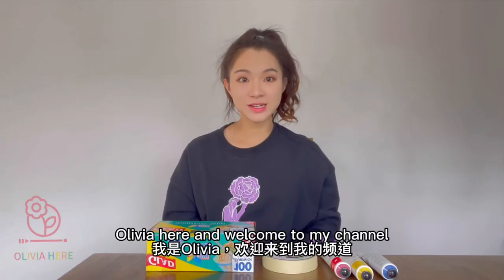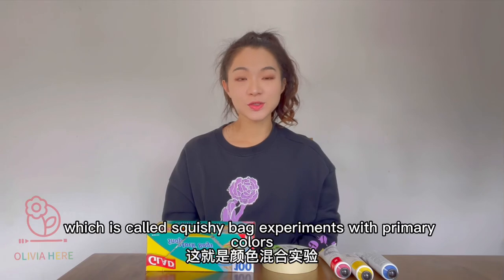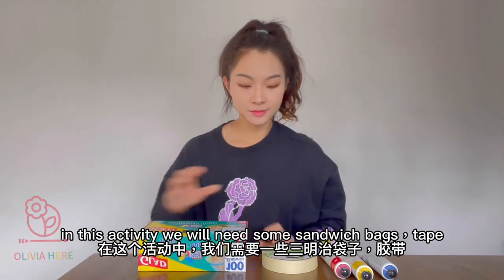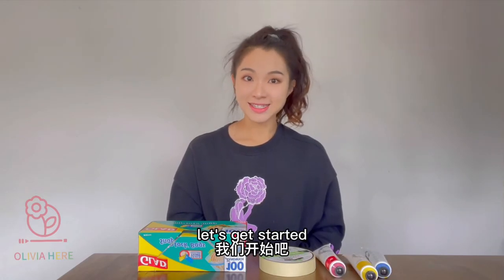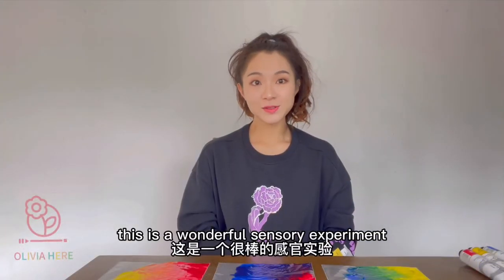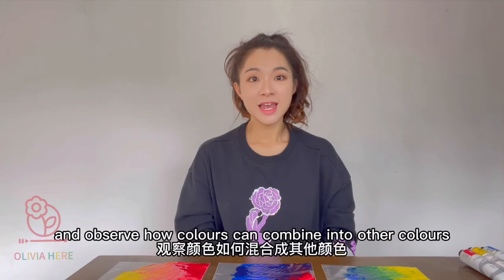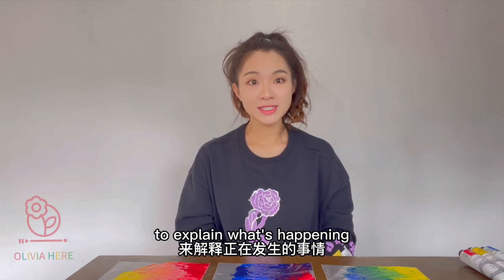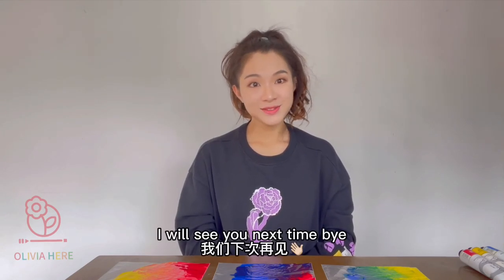Squishy bag experiment with primary colour